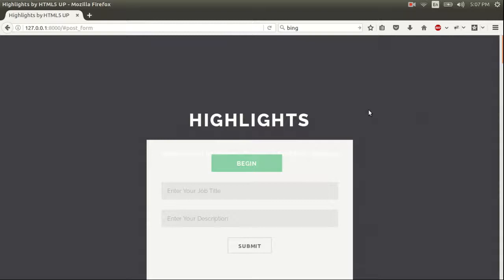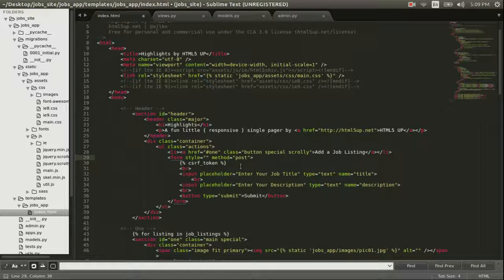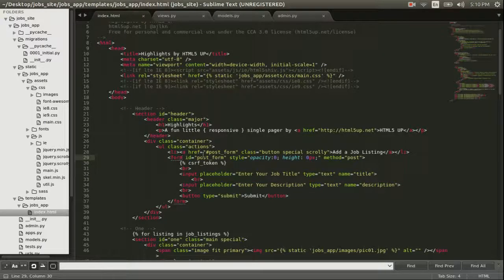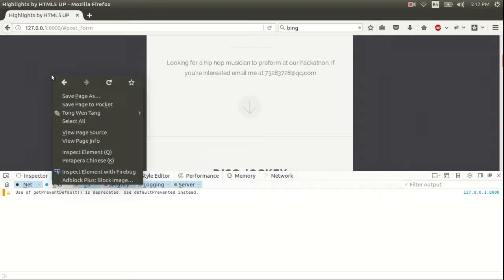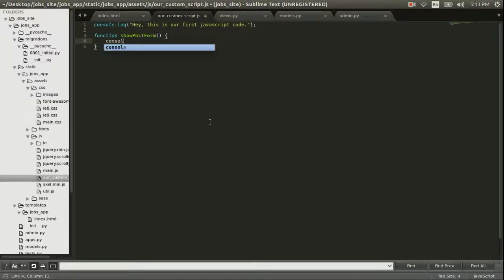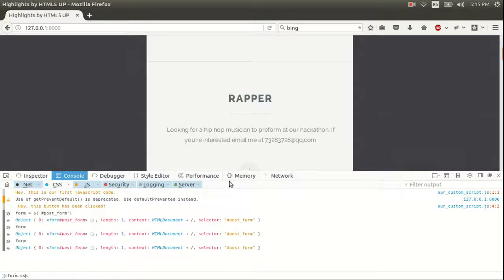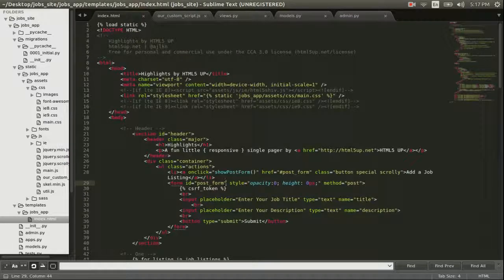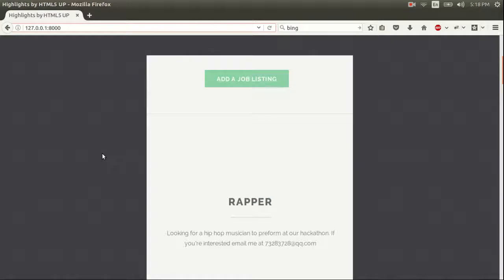Django Jobs Site Tutorial Part 6 CSS Transitions & Onclick Event with Javascript